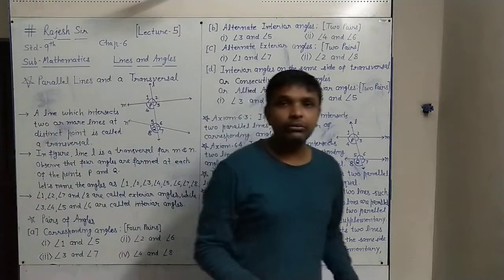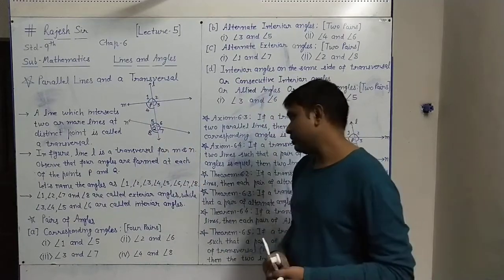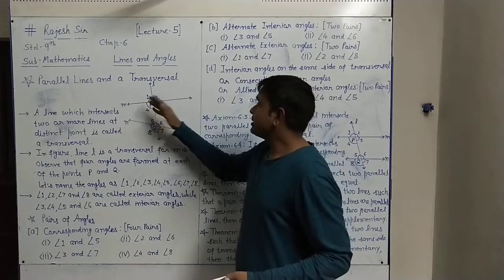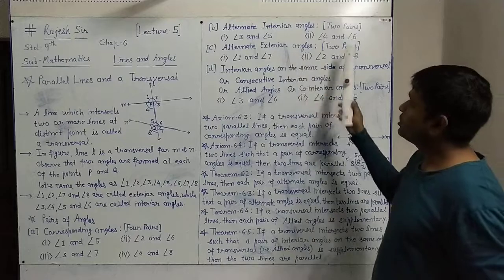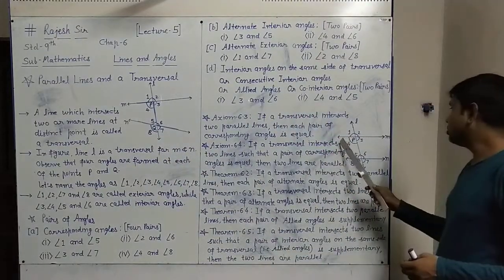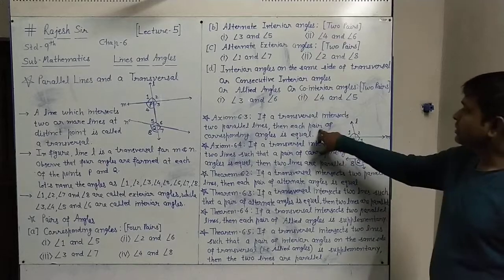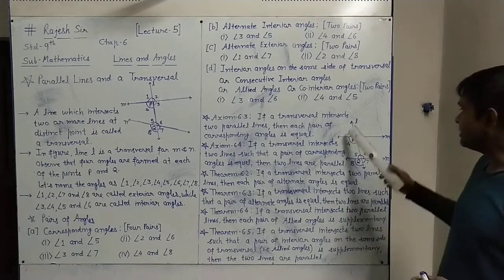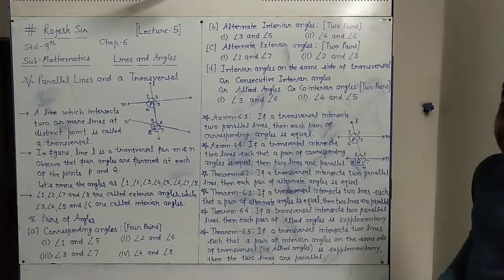# Rajesh Sir Lecture 5 9th Maths Chap 6 Parallel Lines and Transversal